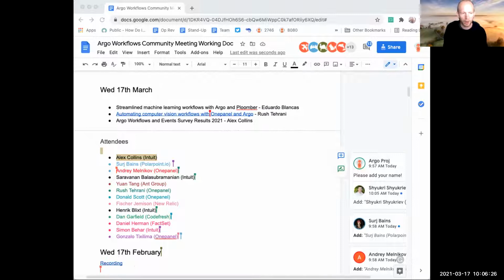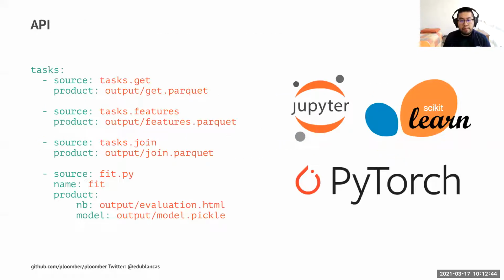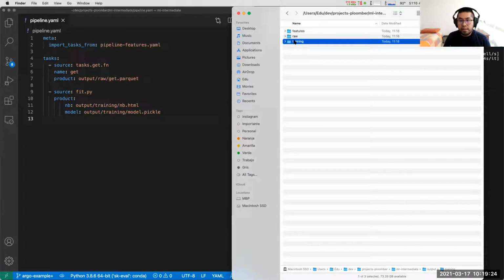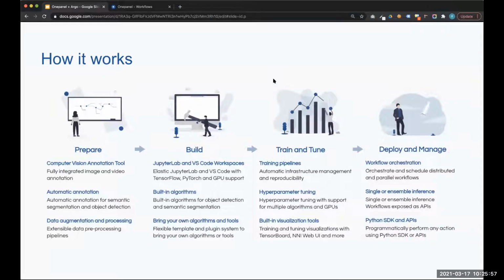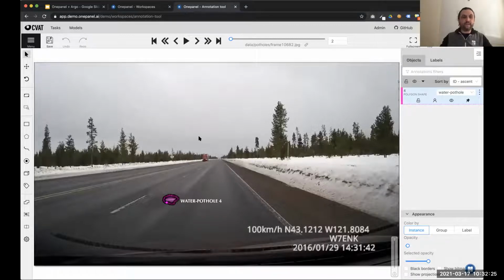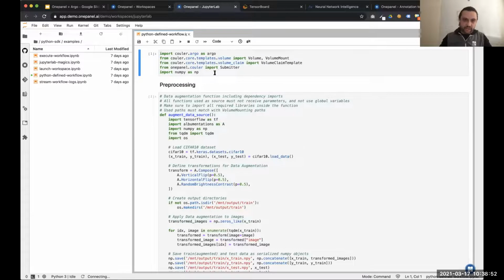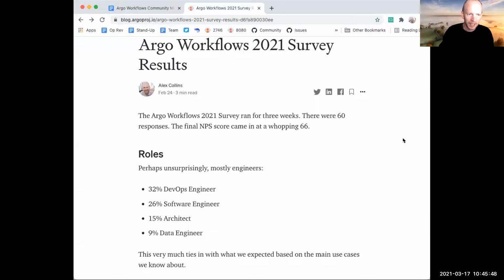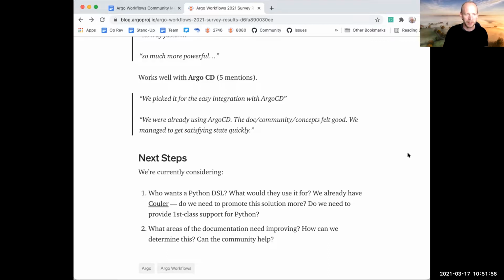Argo Workflows and Events Community Meeting 17th Mar 2021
02:45 Streamlined machine learning workflows with Argo and Ploomber - Eduardo Blancas
18:45 Automating computer vision workflows with Onepanel and Argo - Rush Tehrani
40:30 Argo Workflows and Events Survey Results 2021 - Alex Collins